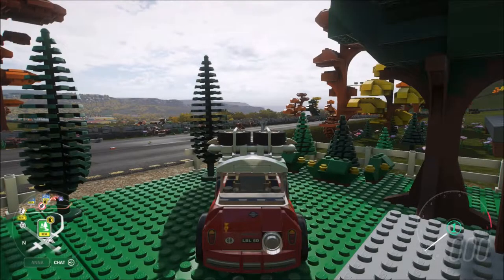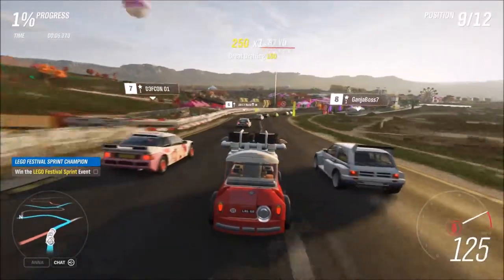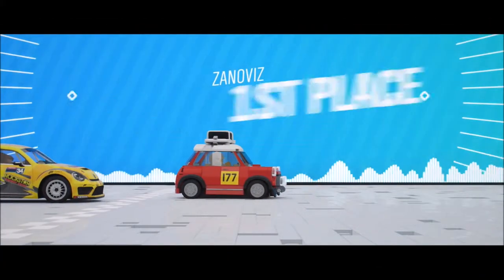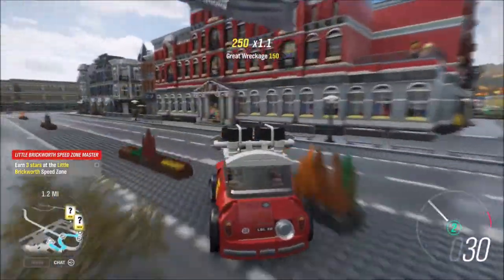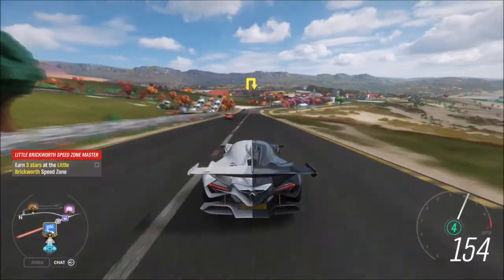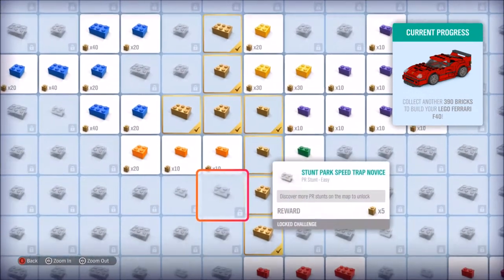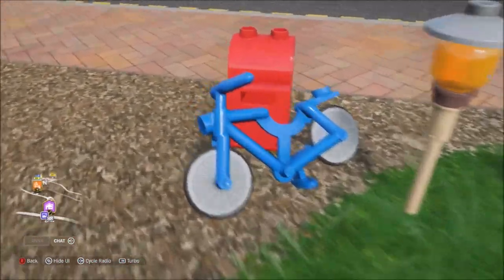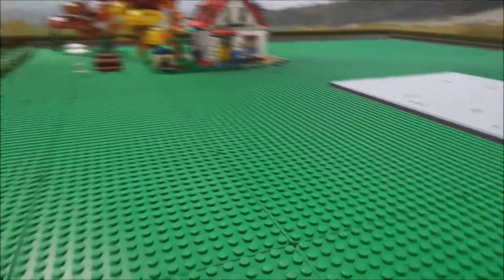BUILDING OUR HOUSE (Let's Play Forza Horizon 4 Lego Gameplay)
Welcome back to another Forza Horizon 4 video and today were gonna be FINALLY BUILDING OUR OWN HOUSE AND MOVING OUT OF JEFFS HOUSE.